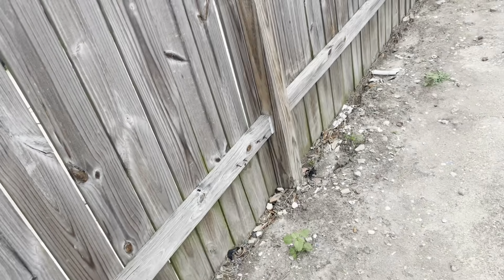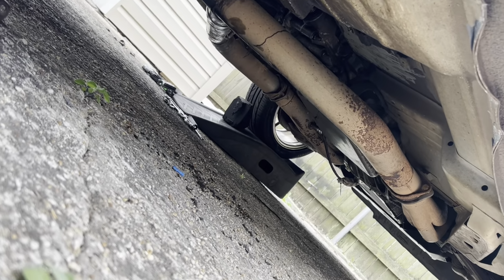how to change a rear end on your car